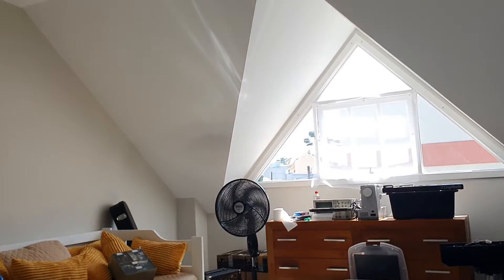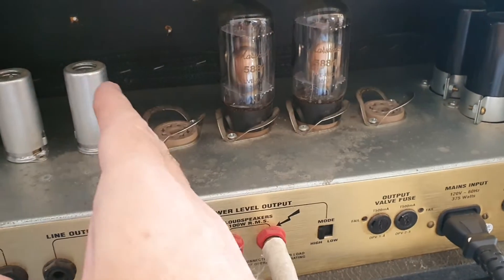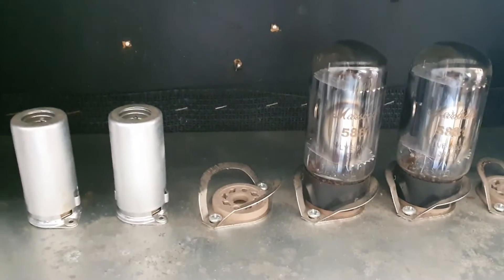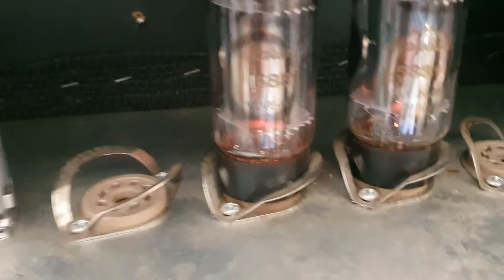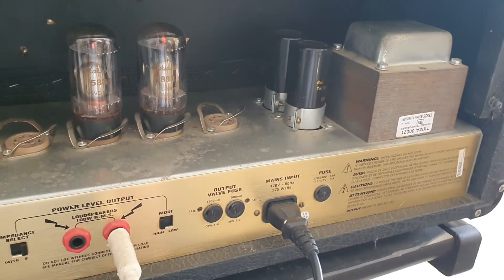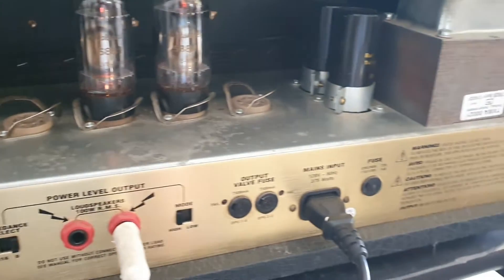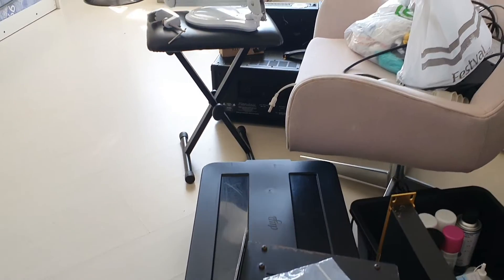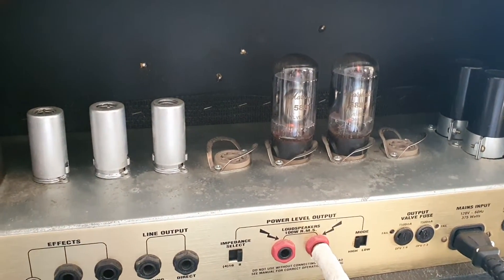Marshall JCM-900 Repair (No Audio Output).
Repaired, two resistors open circuit in HT and one main smoothing capacitor drawing excess current.